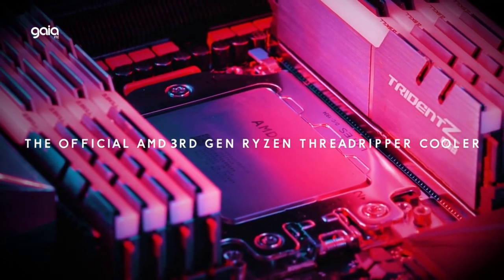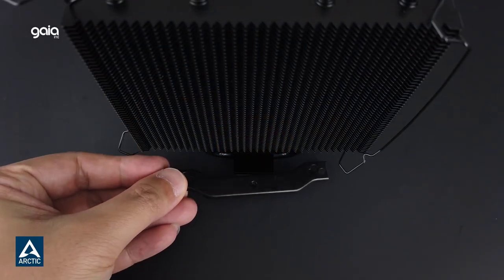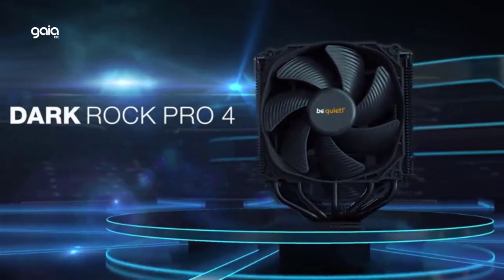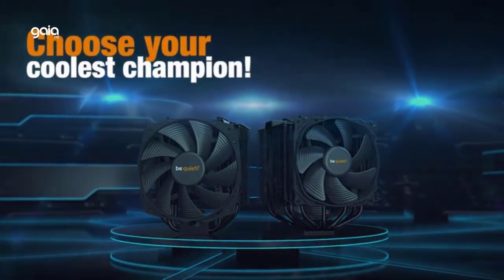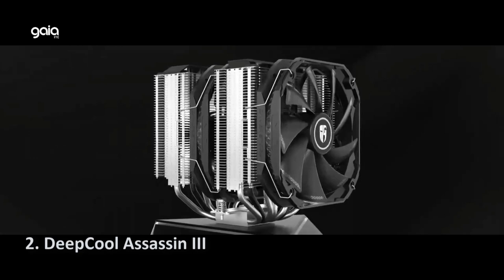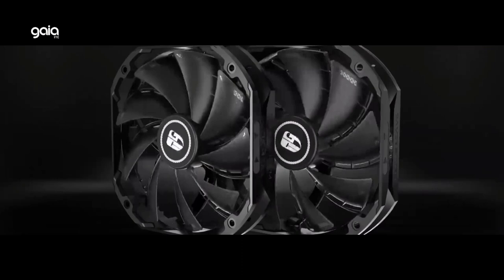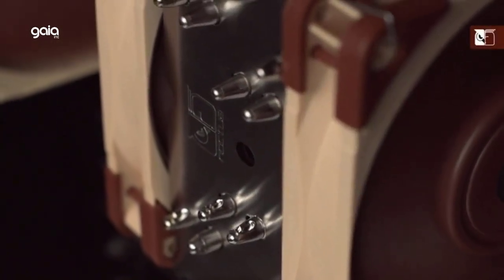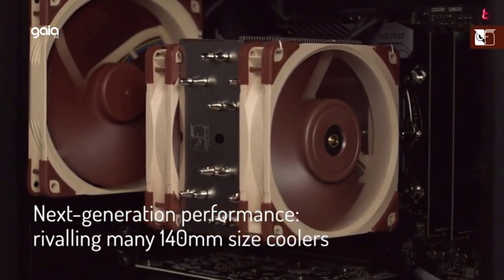CPU Coolers 2023 | Best 5 CPU Coolers 2023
👉 1.Noctua NH-U12A.

👉 2.DeepCool Assassin III.

👉 3.Cooler Master AMD.

👉 4.Be Quiet! Dark Rock Pro 4.

👉 5.ARCTIC Freezer 34 eSports.

0:00 Introduction
0:38 ARCTIC Freezer 34 eSports
2:27 4. Be Quiet! Dark Rock Pro 4
4:13 Cooler Master AMD
5:30 DeepCool Assassin III
7:55 Noctua NH-U12A

✔ Associate Disclosure
As an Associate, I make money by facilitating purchases.

©️ Copyright
Not all of the segments in this video were made by the production team. We've included breezily edited stock video from a variety of distributors and content creators, featuring scenarios with a variety of products. If you think any of the content on this site is yours and would like it removed, please get in touch with us at.